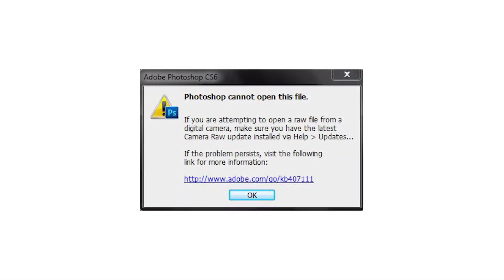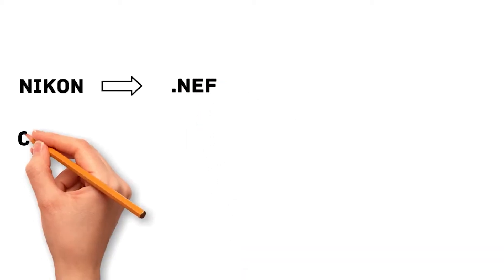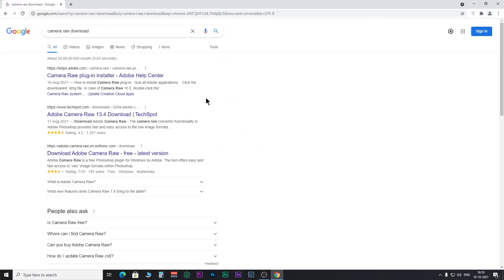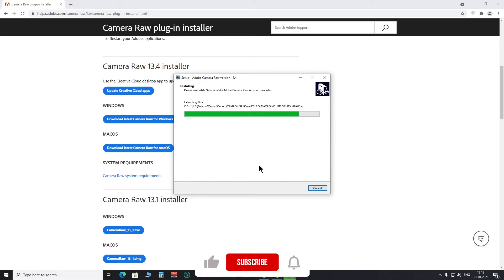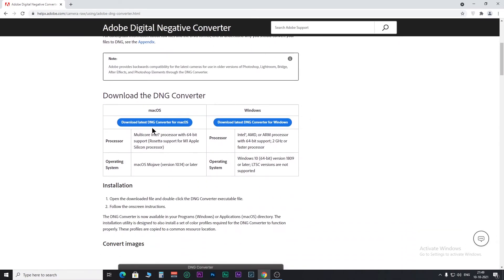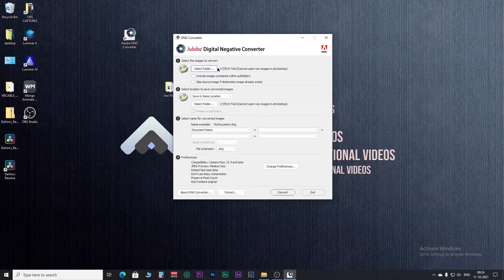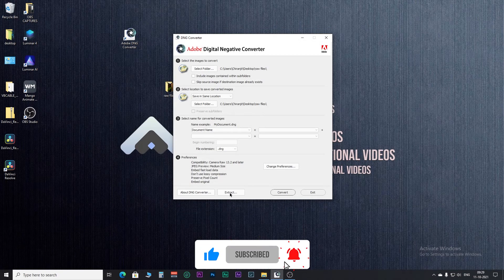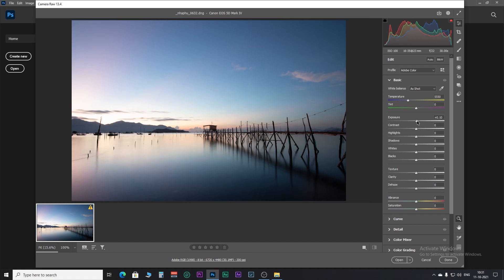Solve "Photoshop Cannot Open This File" Error: Open New RAW Files in Older Photoshop Versions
Frustrated by the "Photoshop Cannot Open This File" error when trying to work with new RAW files in older Photoshop or Lightroom versions? This tutorial provides a simple, effective solution using Adobe DNG Converter!
What you'll learn:

How to fix the Camera RAW file opening error in Photoshop CC
Step-by-step guide to using Adobe DNG Converter
Techniques for opening new RAW files in older software versions
Tips for maintaining compatibility across different Photoshop versions

Essential resources:

Latest Camera Raw update: [Link to Adobe Camera Raw installer]

Perfect for:

Photographers using older Photoshop or Lightroom versions
Digital artists working with various RAW file formats
Anyone encountering file compatibility issues in Adobe software

How to open new RAW files in old Photoshop
Fix "Photoshop Cannot Open This File" error
Convert RAW to DNG for Photoshop
Photoshop CC file compatibility issues

Don't miss our comprehensive "Adobe Camera Raw Tutorial" for more advanced editing techniques: [Link to Camera Raw video]
Overcome RAW file compatibility issues - watch now and confidently edit any Photoshop version!